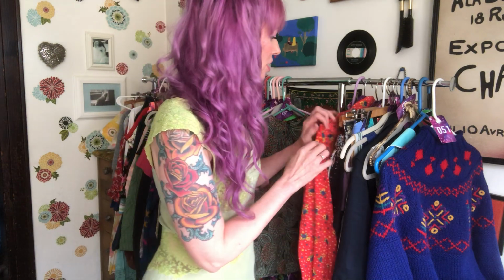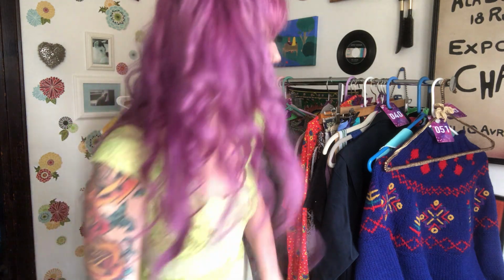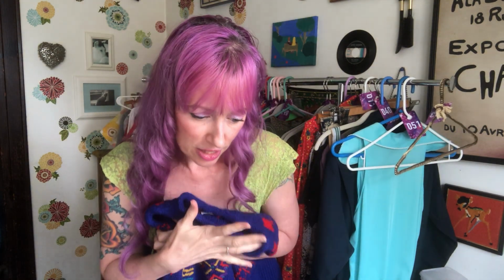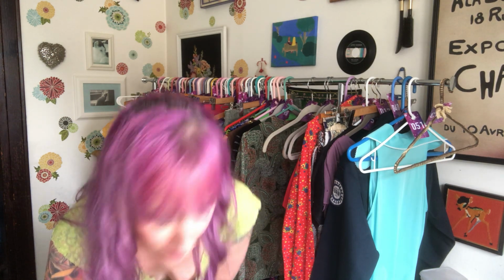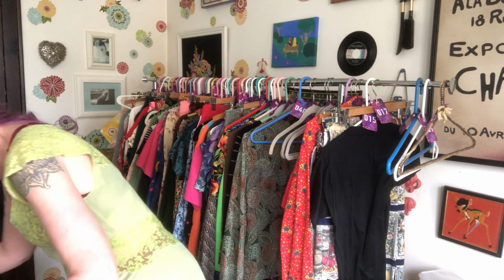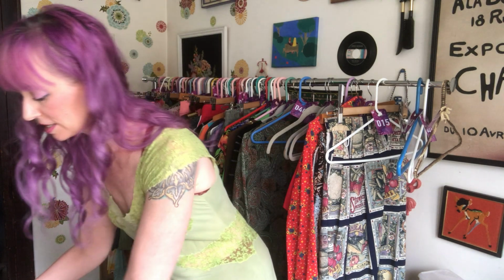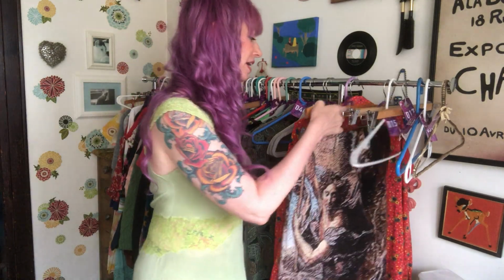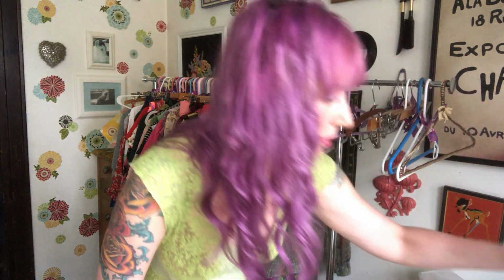What Sold on Whatnot - 9/28/23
I know, I am uploading these so late.  I am so behind.  But here you are. Was this a good Whatnot show? I honestly don't even remember, I will be watching the video along with y'all.